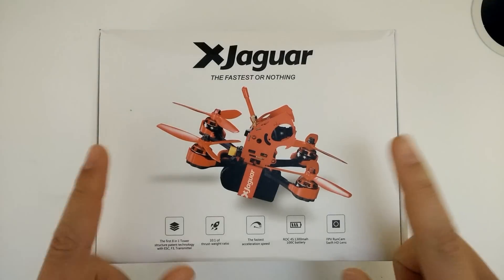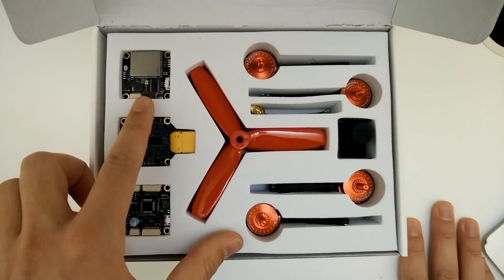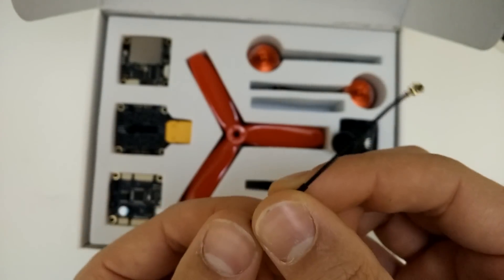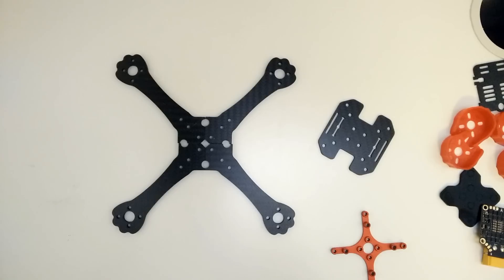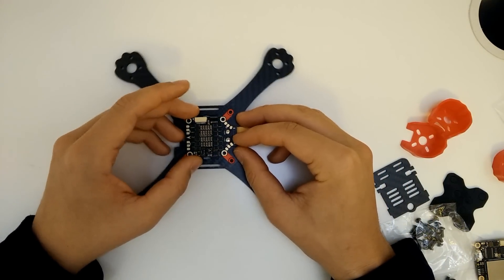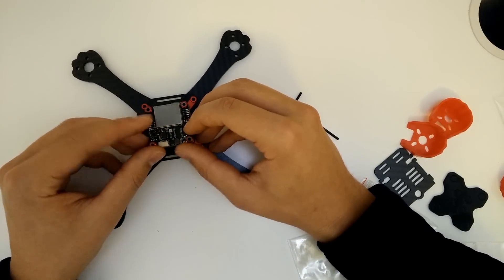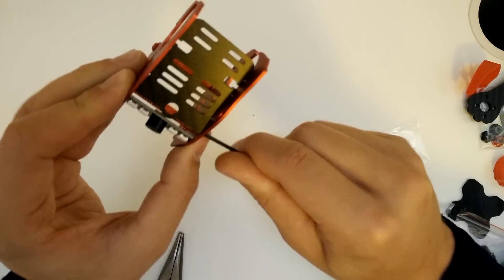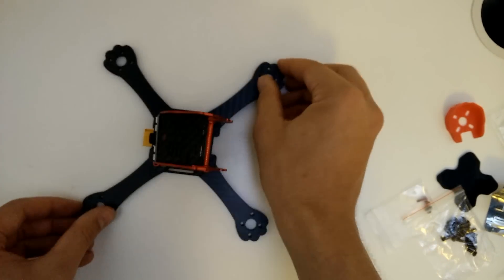FlyPro XJaguar Racing Drone - Build and Review